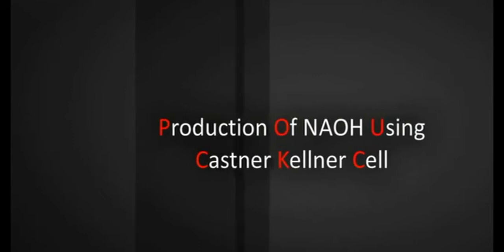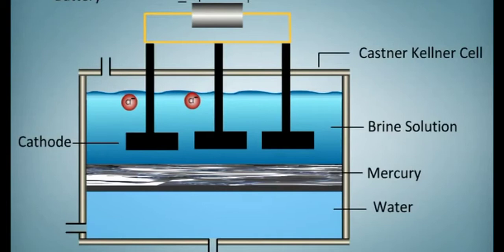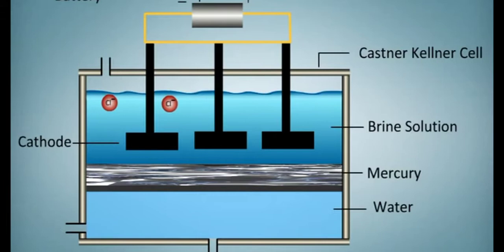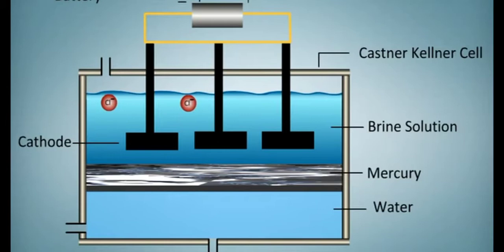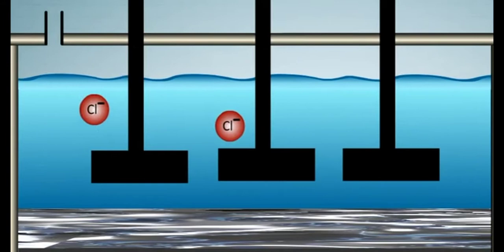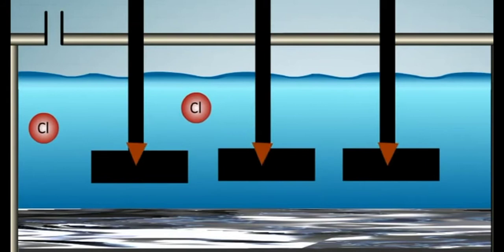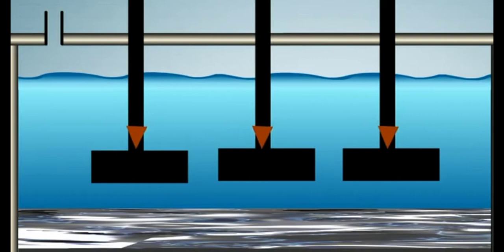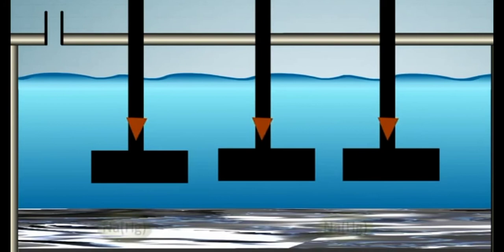Production of NAOH using castner kellner cell